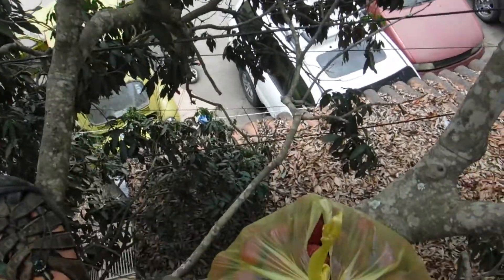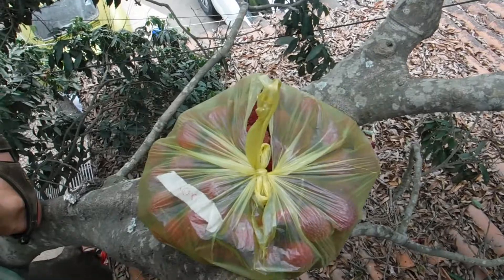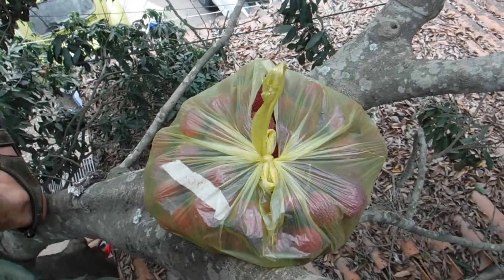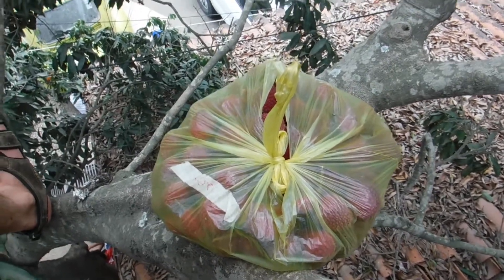Picking Litchi's in Mexico!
After days of trying to communicate with the locals to get permission to pick the Litchi's I finally managed to and it was so worth it!  I had a huge bag of these and I ate them all on the plane ride back home!